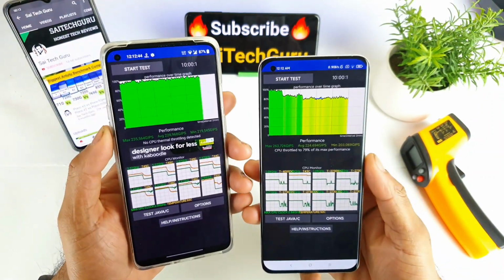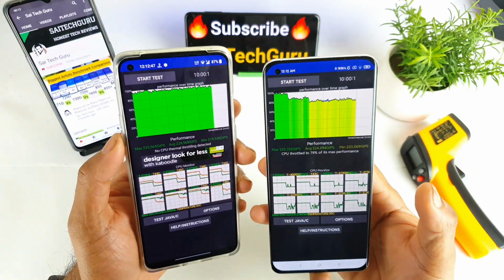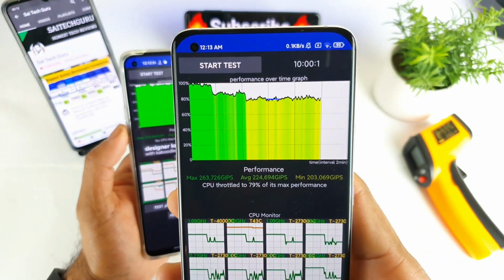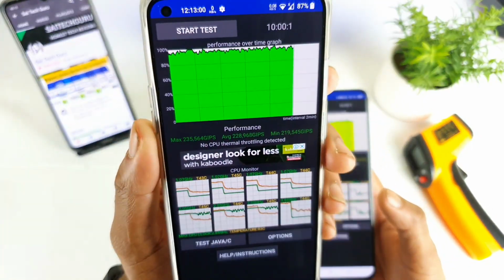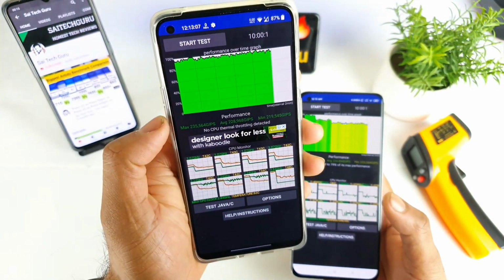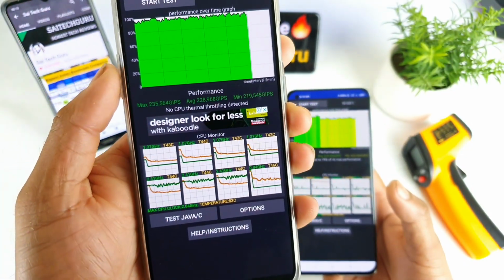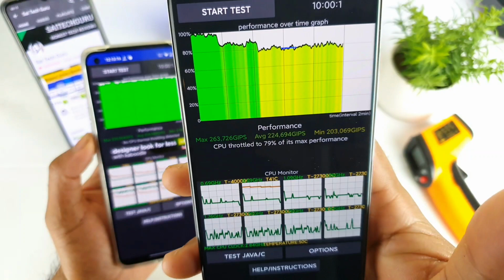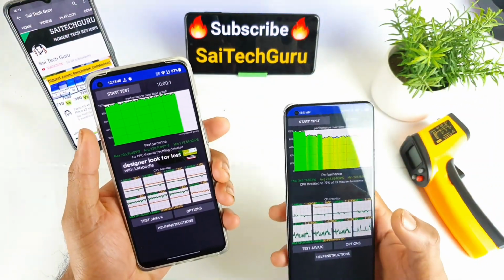Mi 11 vs oneplus 8t CPU throttling stress test